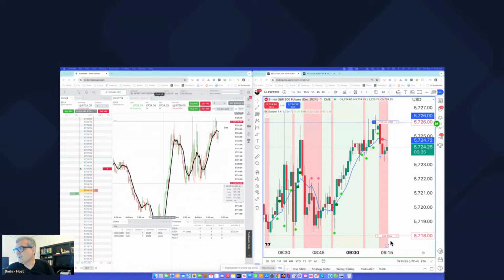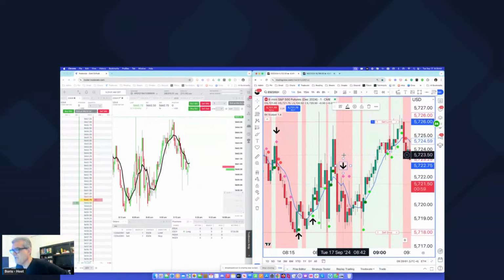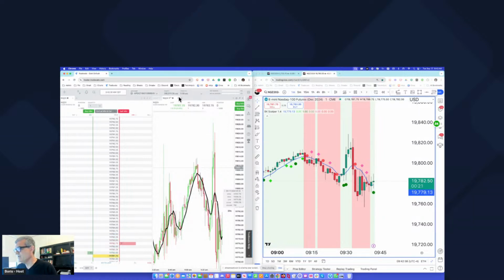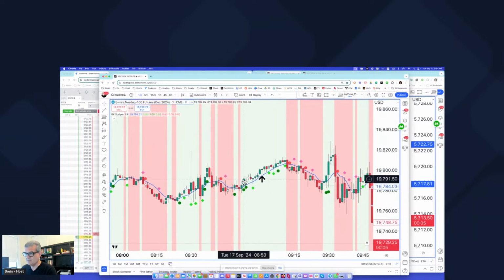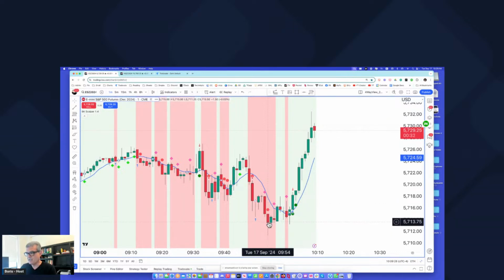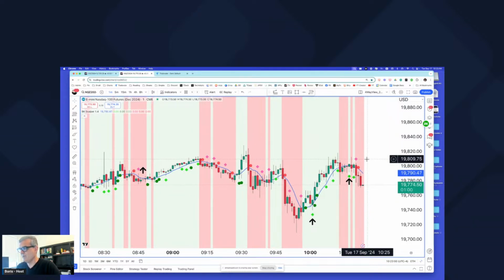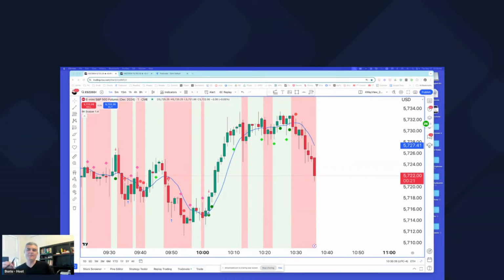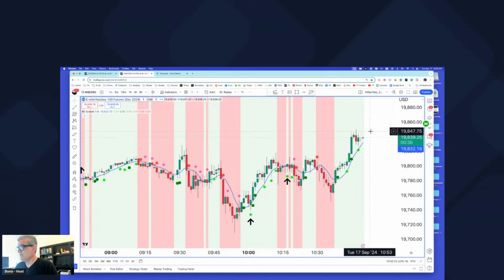Live Trade NASDAQ FUTURES- Scalping for $100 dollars per minute!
Join Boris for Live Trading the

Live Futures Day Trading, Forex trading the US NON-FARM PAYROLLS, NFP, jobs report starting at 8:15AM ET / 12:15 GMT.

Some of the links on this webpage are affiliate links, meaning, at no additional cost to you, I may earn a commission if you click through and make a purchase and/or subscribe. Commissions earned will be used towards growing this channel.sadaq Futures